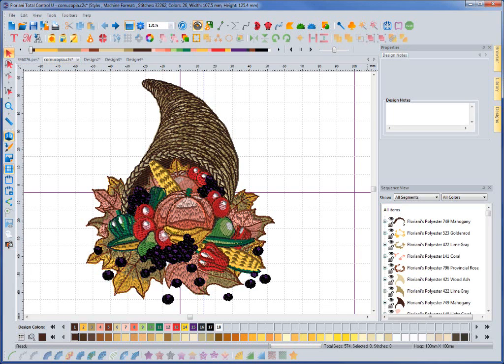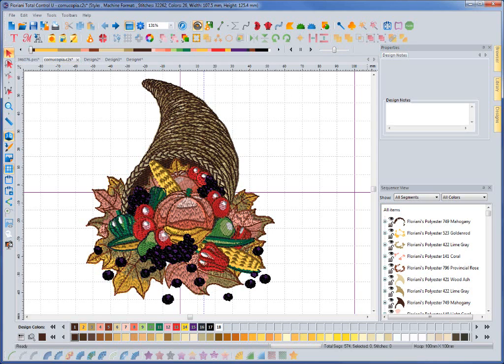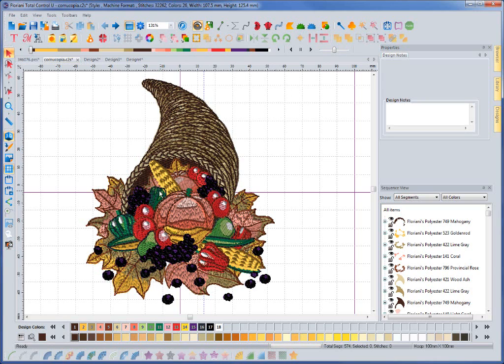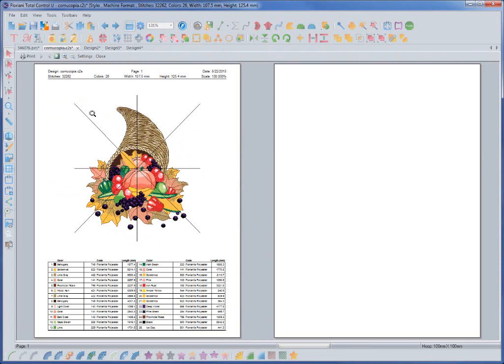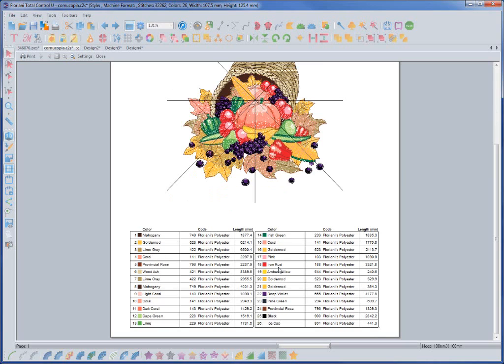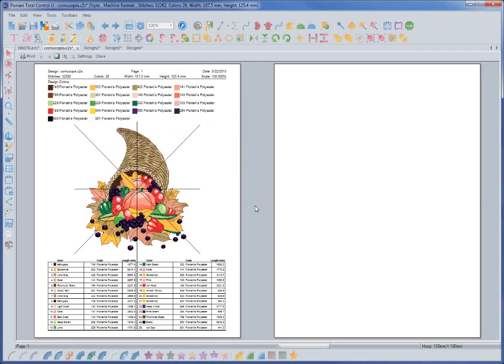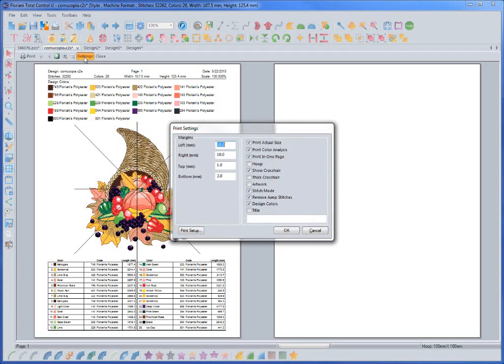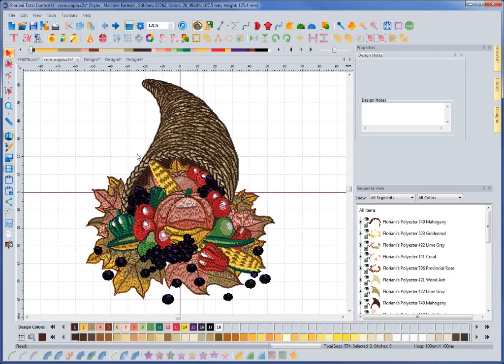FTC-U Print Design Colors - 2874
06/02/2015 - This feature request came to us from one of our power FTCU users, Jim Stutsman, who digitizes incredibly complex, detailed designs that usually includes lots of color changes. If you have every worked with a design that has a lot of color changes but not necessarily a lot of colors it can be difficult determining what all thread colors you need for your project before you begin stitching.

Jim's idea was to have the software analyze all the colors used in the design and have it list those colors at the top of the Print page. So, this is what we did. Thanks Jim for the request!

This feature is a print option. To utilize it, you need to go into your Settings for Print Preview and select the "Design Colors" check box to turn it on. Once you turn it on it will remain on until you decide to turn it off.